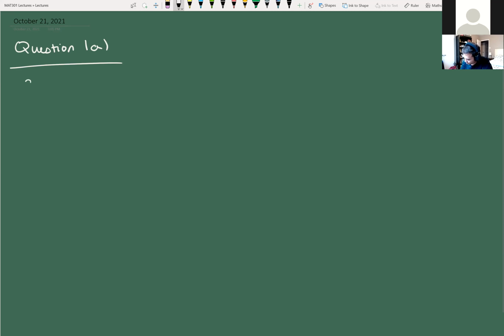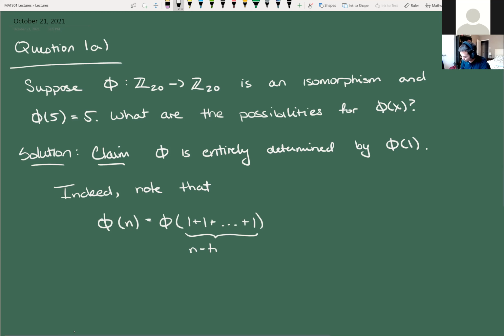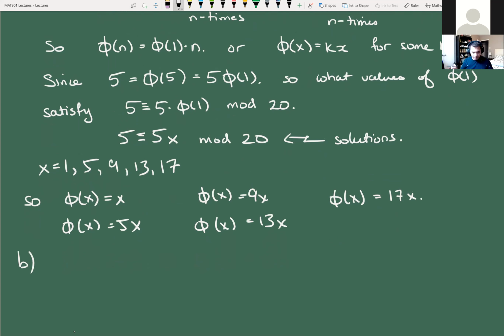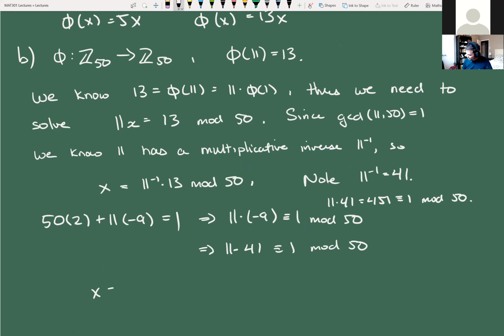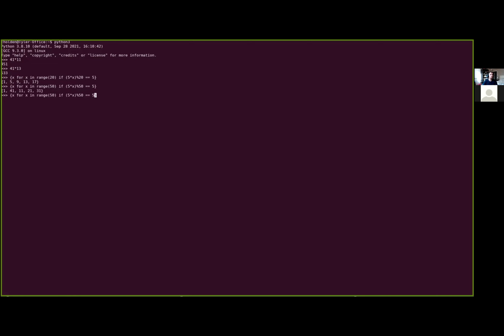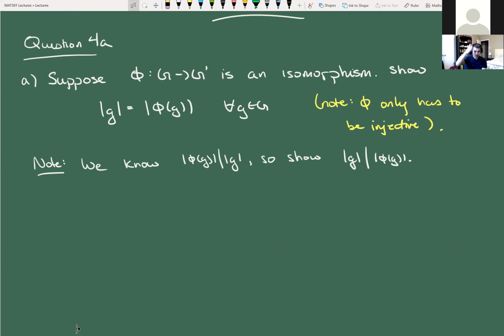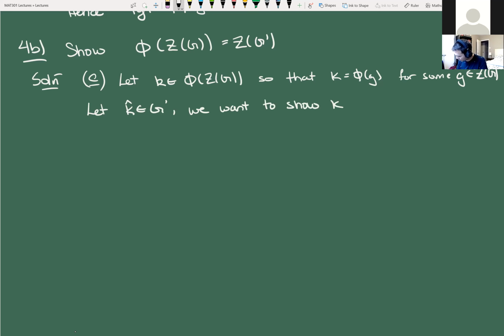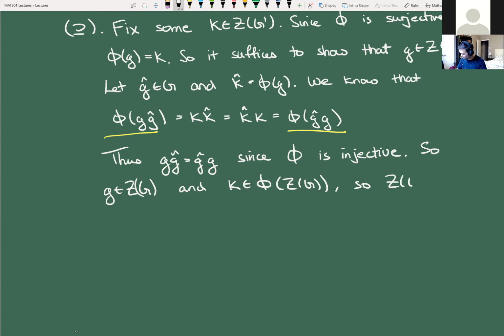MAT301 - October 21, 2021